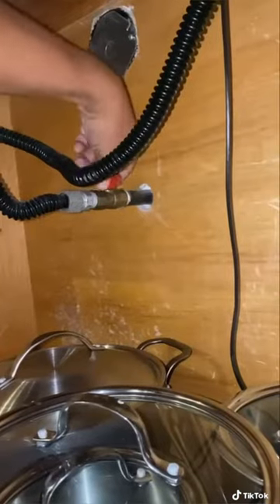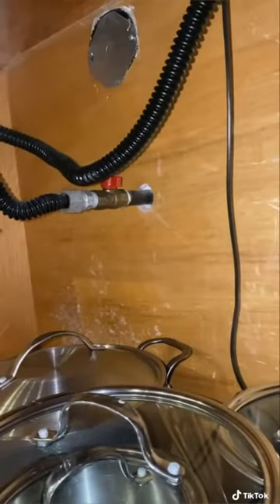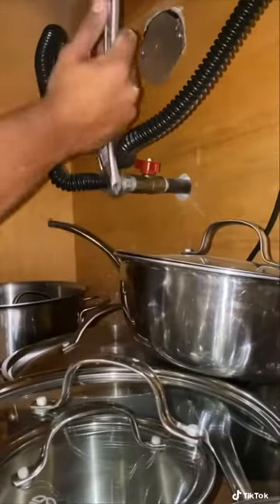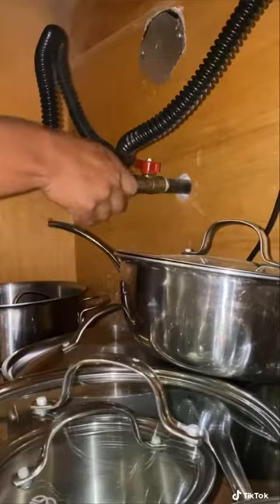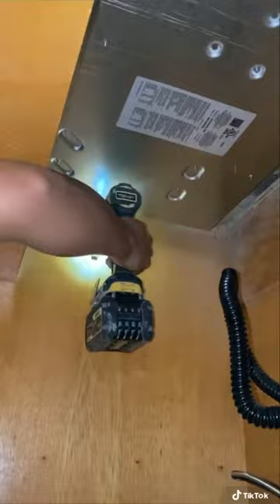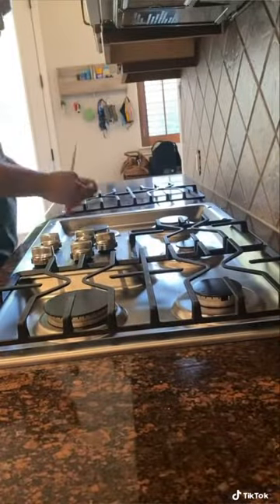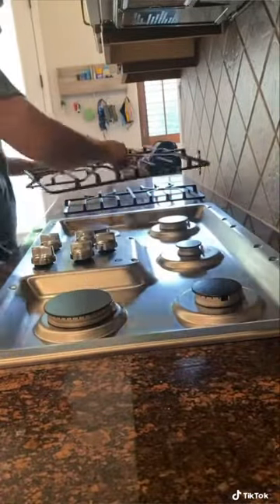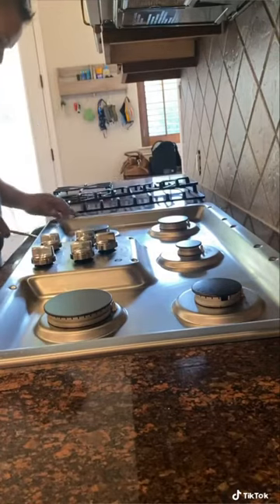How to remove a gas cooktop EASY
All you need are adjustable pliers or a big crescent wrench and a screw driver depending on how the actual cooktop is being held down.
Very important to make sure you’ve turned off the gas going to the cooktop before removing